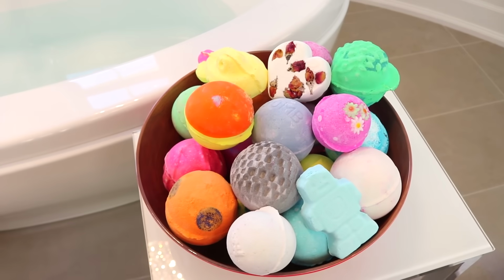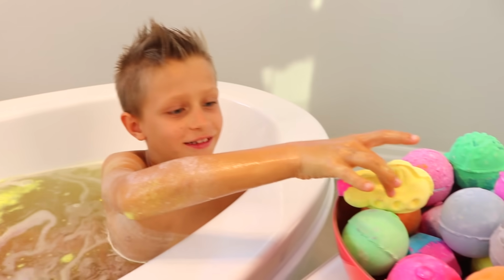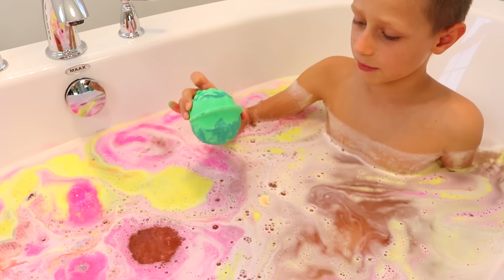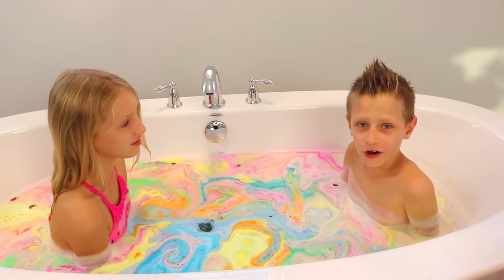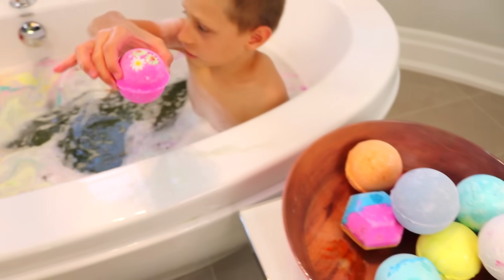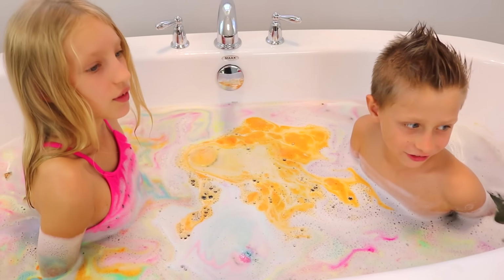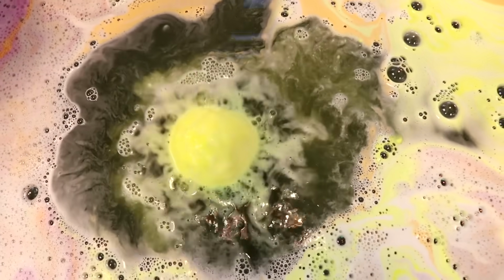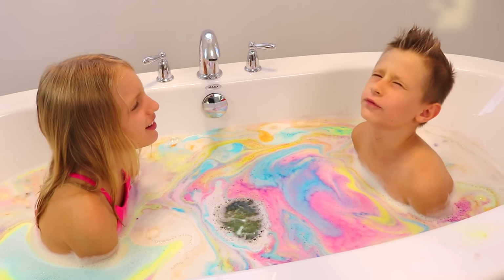BATH BOMB CHALLENGE!!!!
We are mixing all bath bombs from Lush!